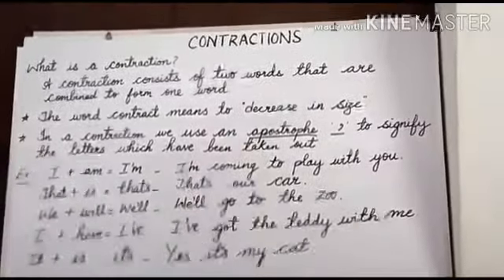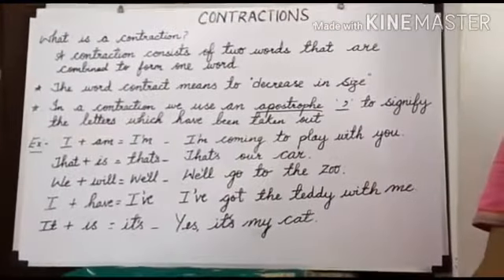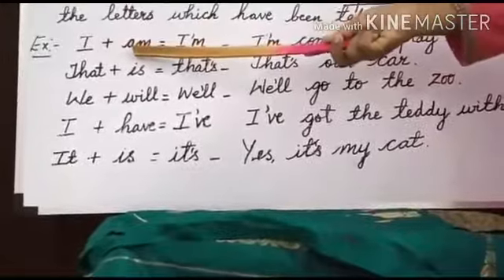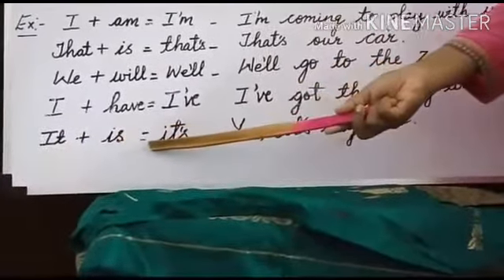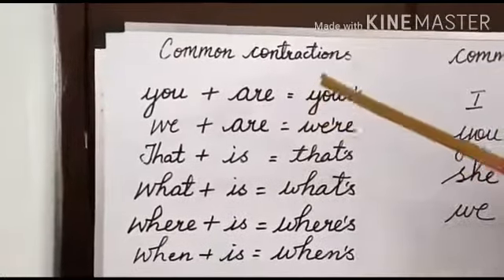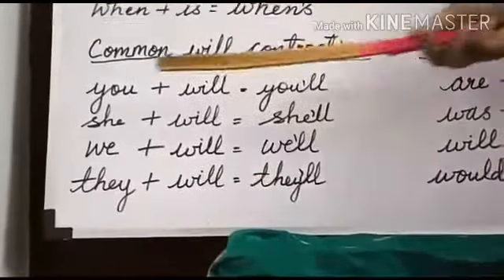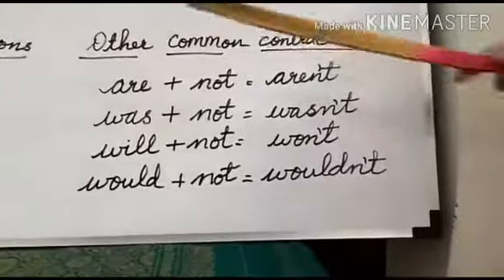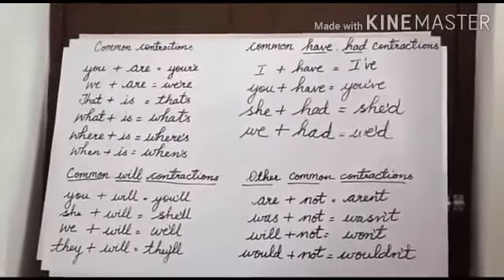What is contractions? By Ms.Chandrika